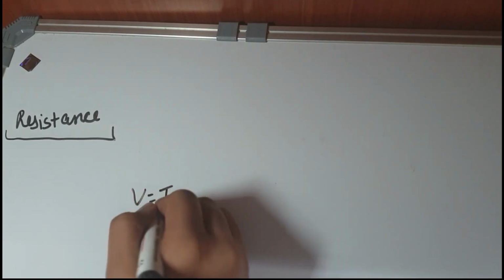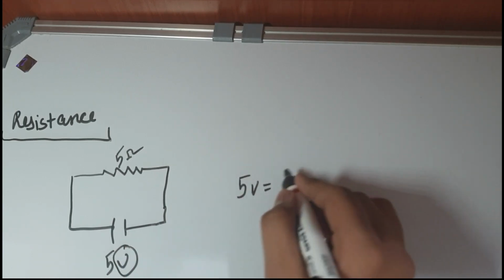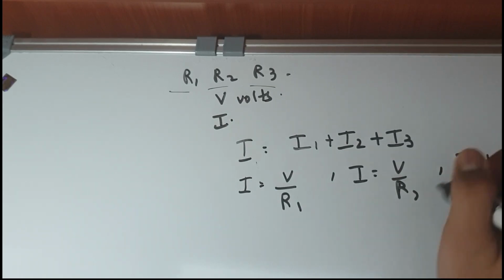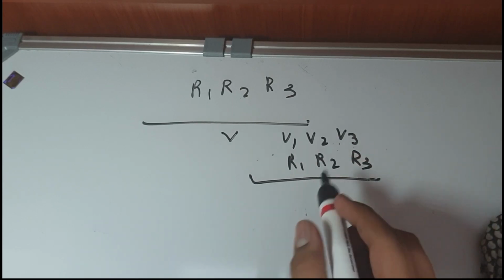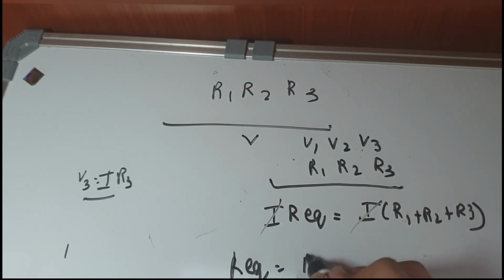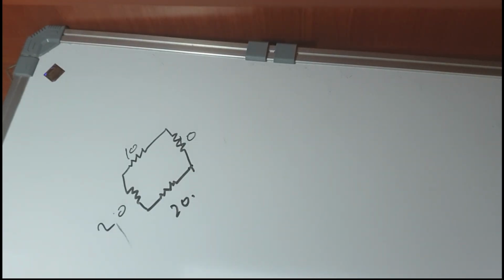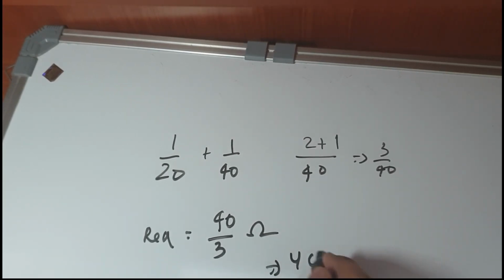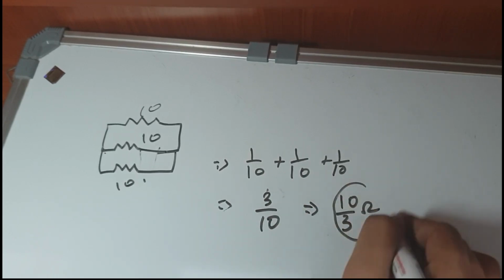Best explanation of resistance